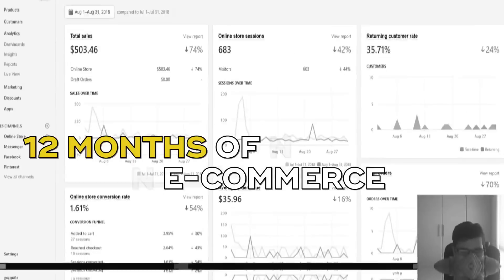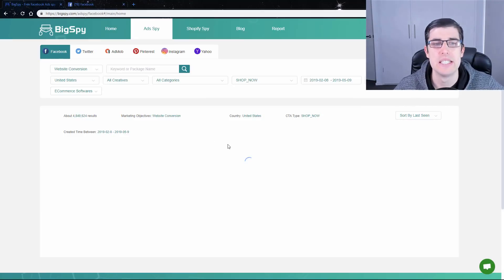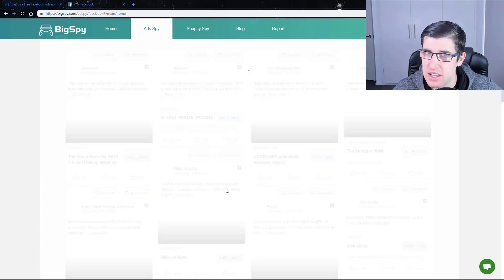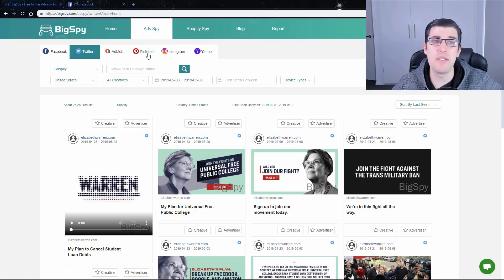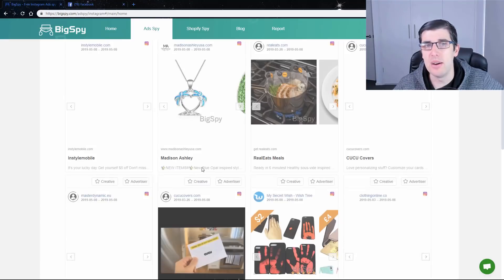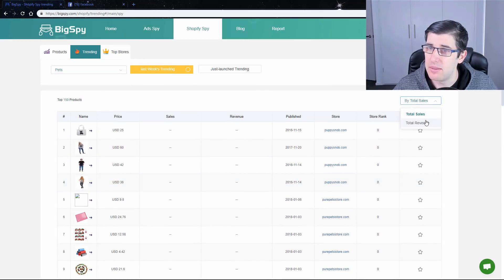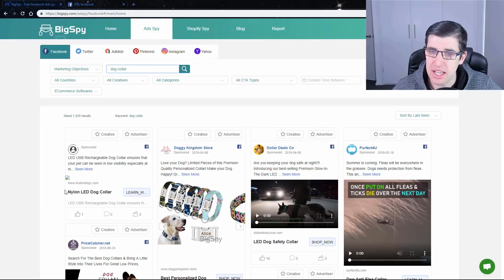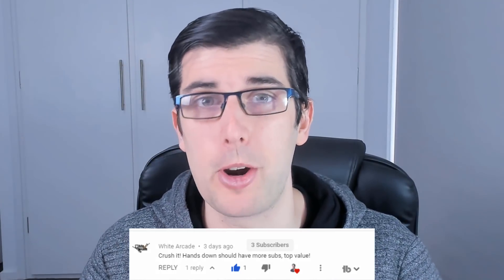[REVEALED] THE BEST FREE PRODUCT RESEARCH SPY TOOL 2019 | FACEBOOK MARKETING & SHOPIFY RESEARCH